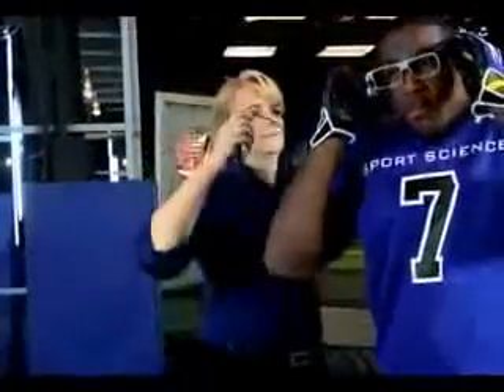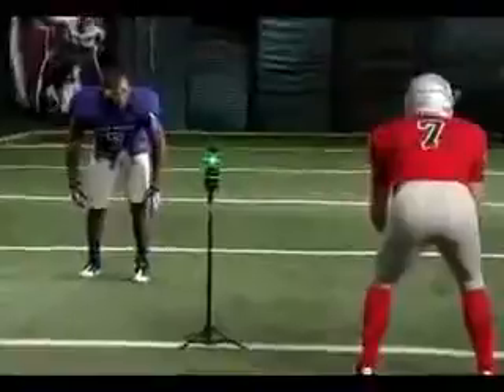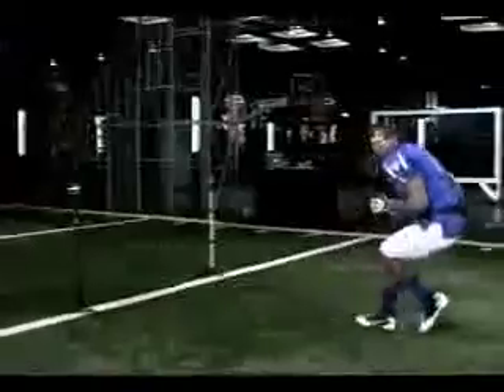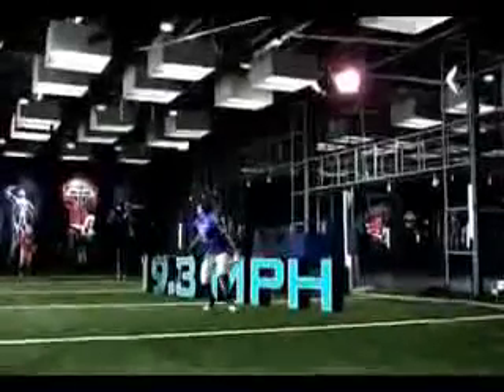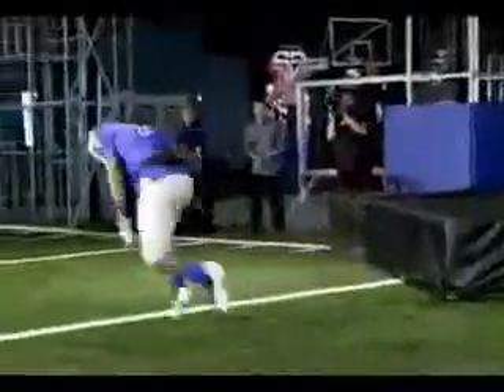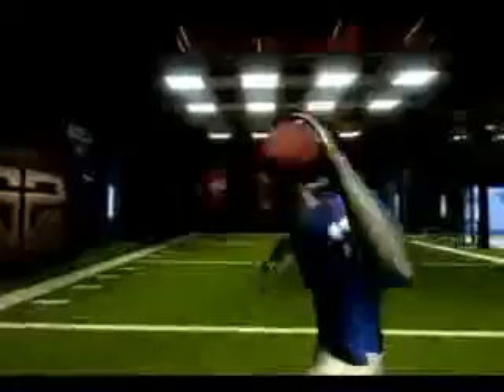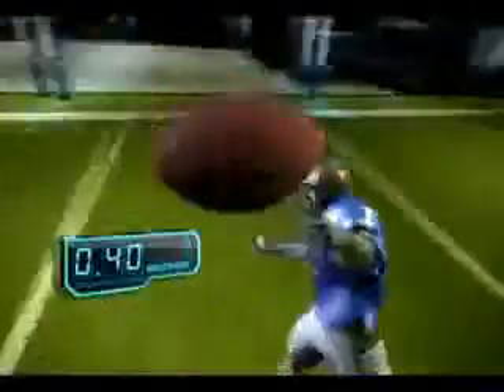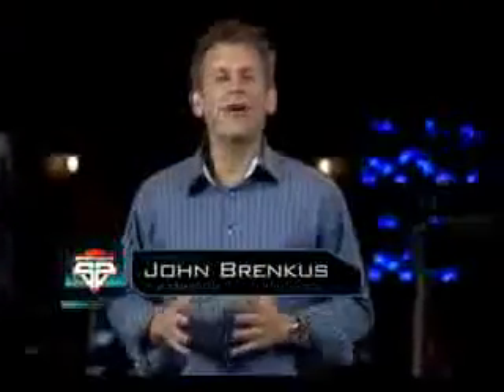ESPN Sport Science uses Smartspeed to test Patrick Peterson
Sport Science uses state-of-the-art Smartspeed timing technology to measure the athleticism of Patrick Peterson.  Smartspeed Timing systems are available for purchase in the US through GoSports Technologies.